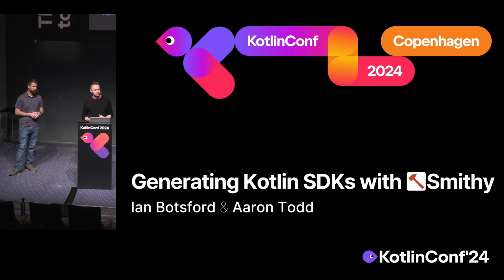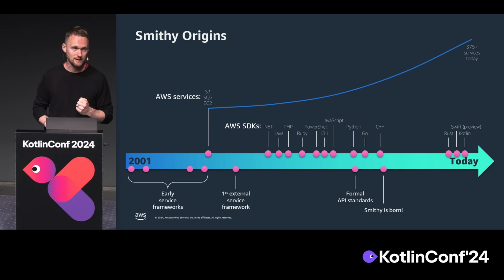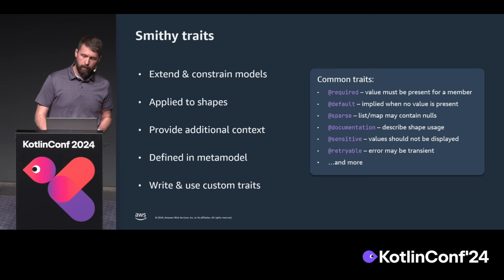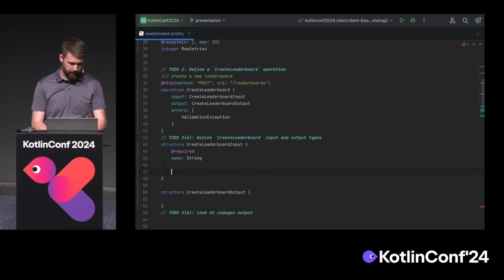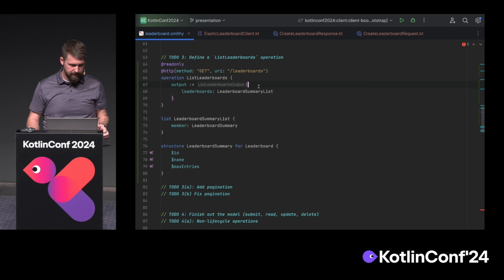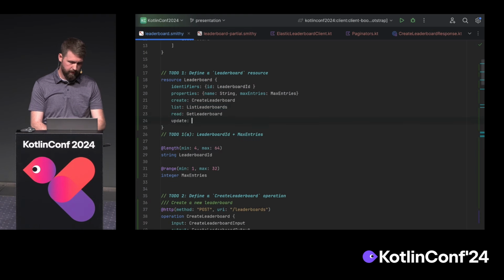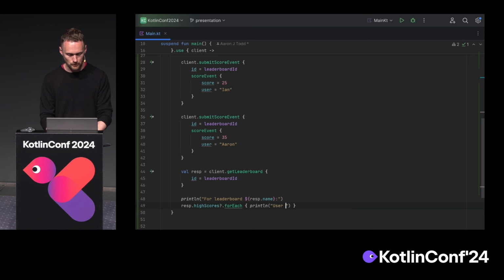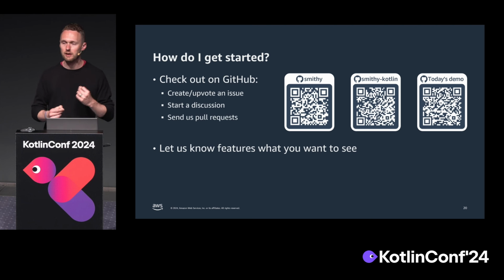Generating Kotlin SDKs with Smithy – Ian Botsford, Aaron Todd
As software becomes increasingly distributed and the number of APIs available for consumption grows, the challenge of maintaining synchronization among numerous clients and servers becomes progressively cumbersome. How do clients and servers agree on the API used to communicate with one another? How can the API evolve such that existing clients continue to work without redeploying? How do teams ensure a consistent experience across APIs? Join us for a deep dive into how AWS uses Smithy and code generation to address many of these challenges and how you can do the same.

Smithy is an interface definition language (IDL) and set of tools that empowers developers to build clients and servers in multiple languages. It is used to define the APIs for AWS services and generate the AWS SDKs, including the AWS SDK for Kotlin.

In this session you'll see how the Kotlin code generator for Smithy works, what features it provides, and how to leverage it to build Kotlin (multiplatform) SDKs for your own services. No prerequisite knowledge of Smithy required.